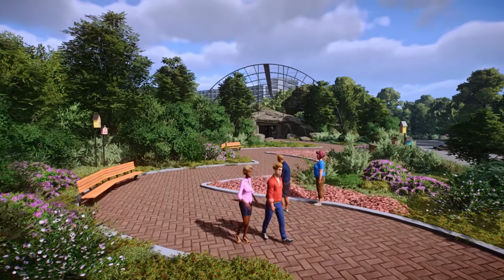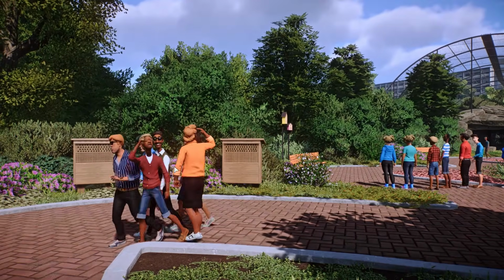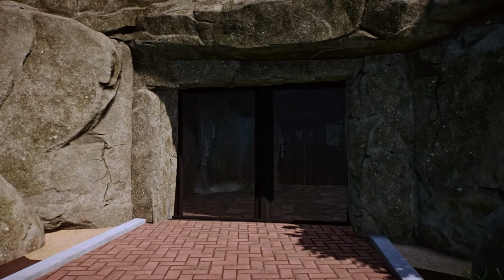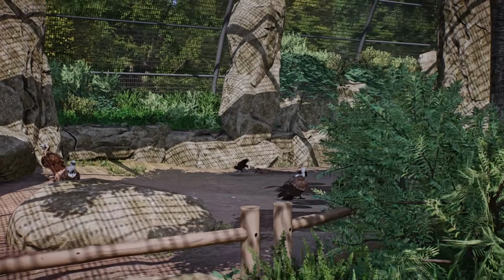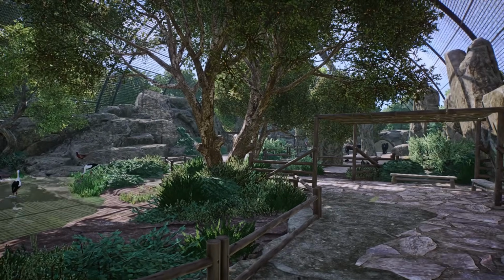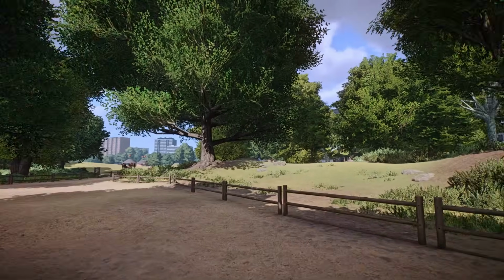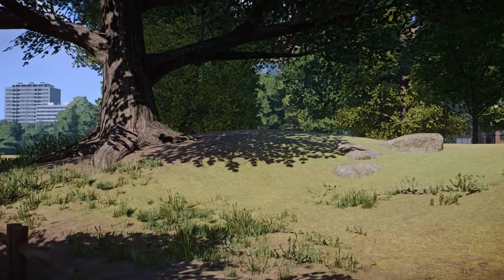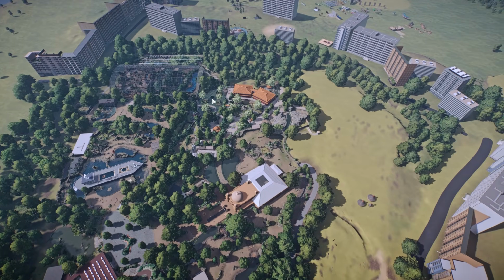Zoo of Ghent - "What the Heck?!" | Planet Zoo Series (11)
Another aviary? What the Heck?!

Planet Zoo Zoo of Ghent is a Planet Zoo series made by Koali 's Iben - ZWED, known from Saint Reginald Zoo a zoo formerly owned by Planet Brocoaster team Maskedbandit and Mike Sheets and Koali Zoo with DeLadysigner, RudiRenkammel and Silvarrett.

Animals in this episode are: Edenya, Pairi Daiza, Tortoise, Spidermonkey, Capybara, Maned Wolf, Giant Anteater, Tapir, Shark